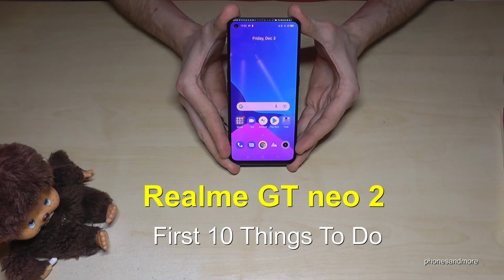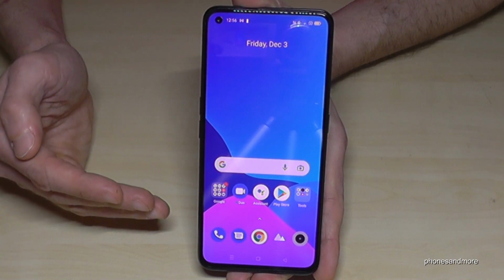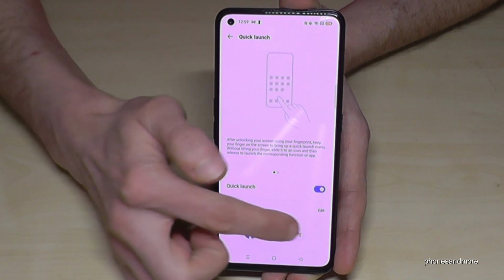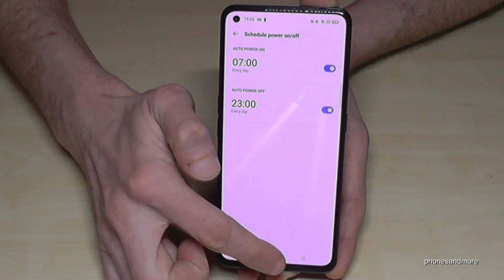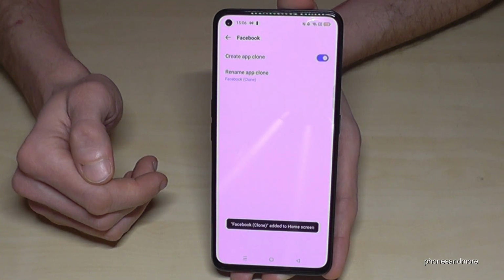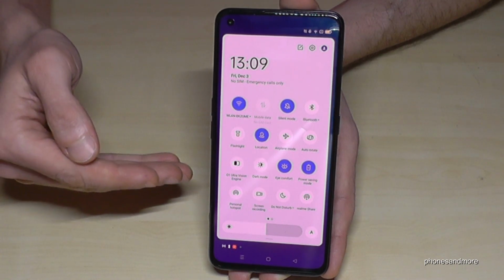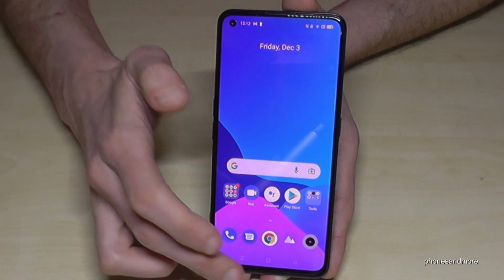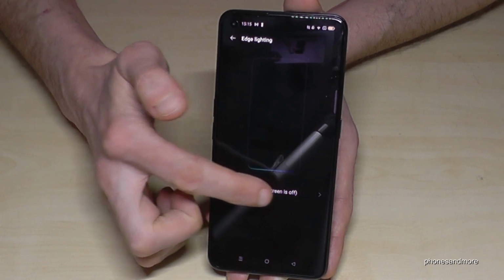Realme GT neo 2: First 10 Things To Do! (Set up your Phone!)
With this video, I want to show you 10 first features you should set up for your Realme GT neo 2 and GT nro 2T for more comfort and security.

I have used a Realme GT neo2 for that set up video.